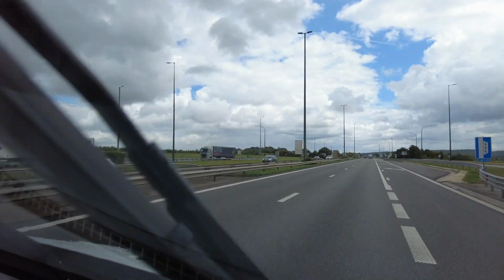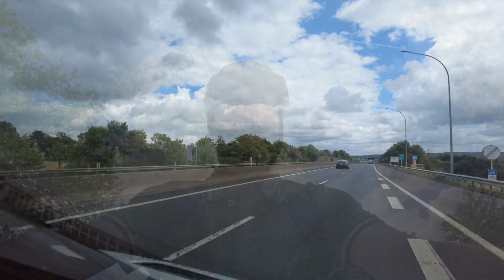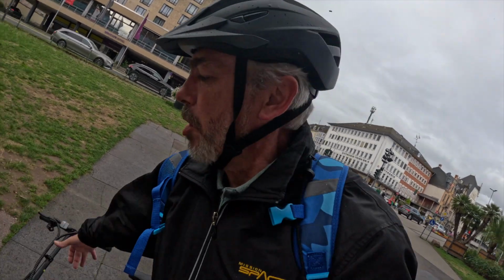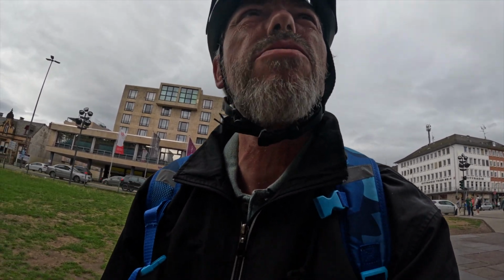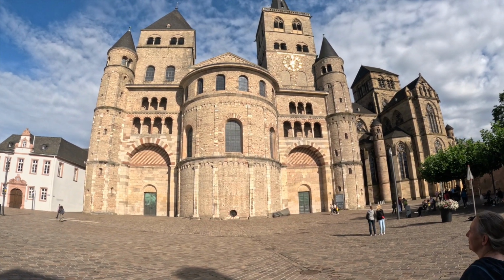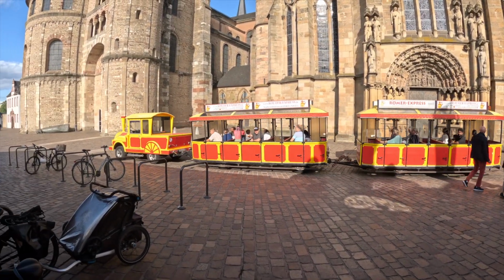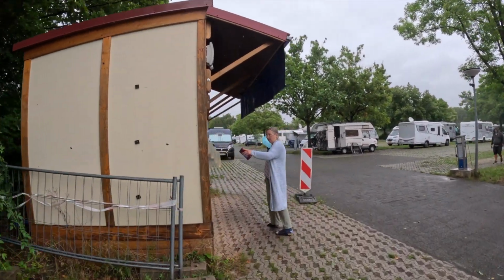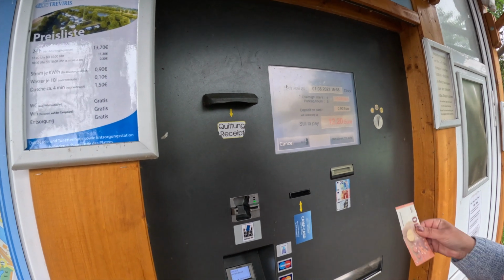Exploring Trier an amazing Historical City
In this video we take time to explore Trier and some of its vast History. We visit the Porta Nigra (Black Gate) which is Roman in origin and the Dom (Cathedral) as well as a pleasant bike ride along the banks of the Mosel River. Unfortunately the weather turned against us and we did not see anywhere near what awe wanted to. However what we did see will stay with us forever.

Park up: 1 in den Moselauen, 54293, Trier, Germany.

Coordinates: N 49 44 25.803